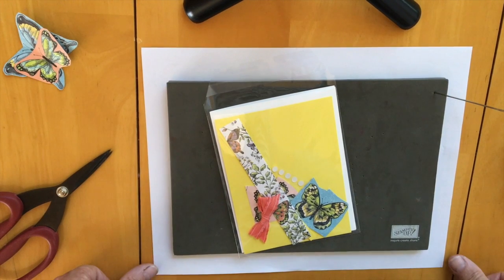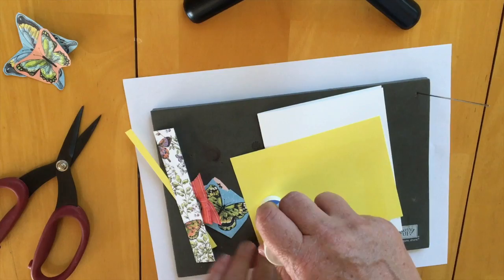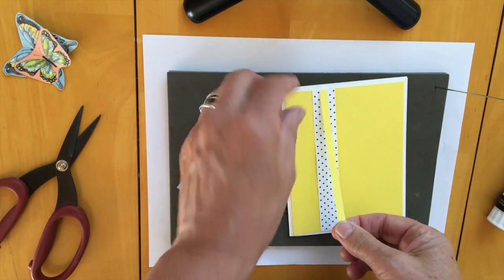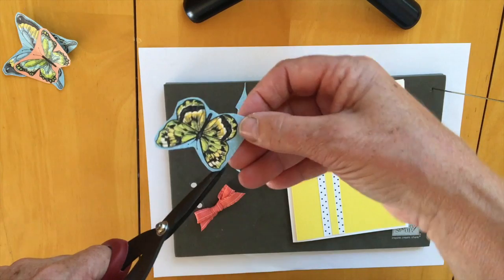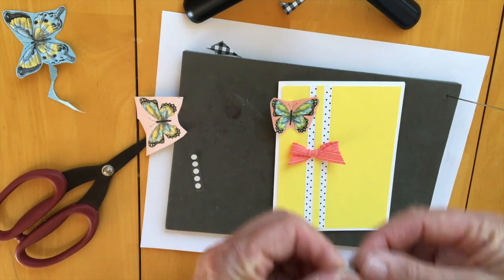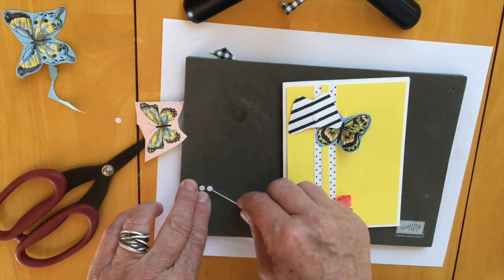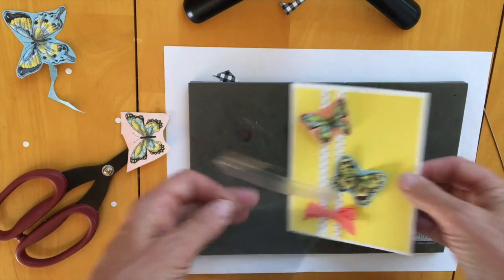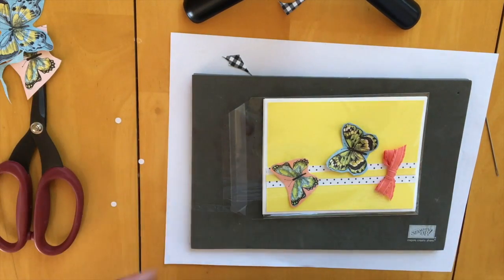PRL Quest: Sending a Scroll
Impress your friends and family with this beautiful handmade card.